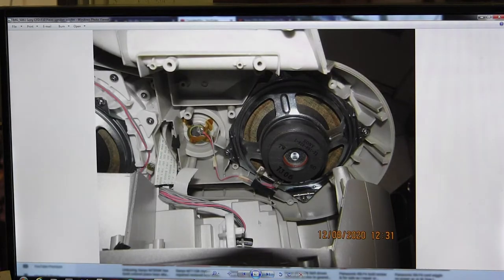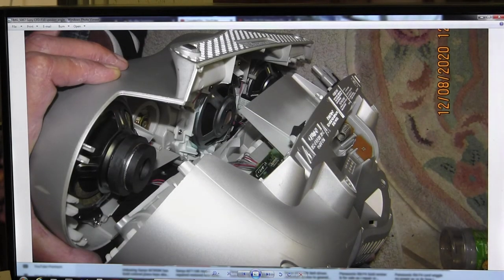Sony CFD-F10 Inside Pictures How to Service I Cleaned & Played Passive radiator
00011 Sony CFD-F10 Inside Pictures How to Service I Cleaned & Played Passive radiator